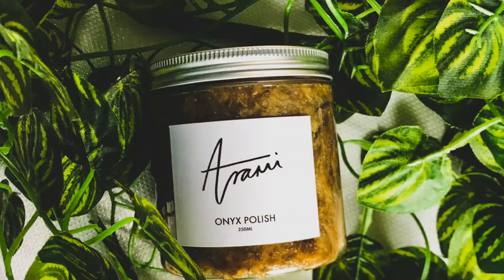ARAMI ONYX POLISH BLACK SOAP REVIEW | AFRICAN BLACK SOAP FOR ACNE & DARK SPOTS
This is the Arami Onyx Polish Black Soap Review.
In this video I have shared the Arami Onyx Polish Black Soap Review and whether it works to heal acne and fade dark spots.

ABOUT ME:
My name is Hauwa Ibrahim and I am a Lawyer, Content Creator and Blogger who is very passionate about Skincare and wellness. I also love to inspire people to come out of their shells and be the best version of themselves. Here on this platform, I create contents redefining what it means to be beautiful, strong and independent.
Liberation is your right. Get it!

FAVORITE BEAUTY STORES❤️
1. BEAUTYNGLAMOUR
for amazing prices!

EDITING APP: iMovie, iPhone 7 Plus Editor
THUMBNAIL APP: Canva, Snapseed, iPhone 7 Plus
LIGHTNING: Ustine 7070 Ring Light with Tripod, Natural Light.

Xoxo,
Hauwwa.